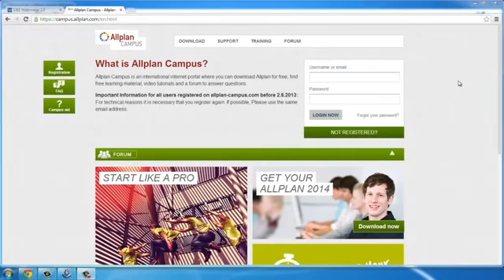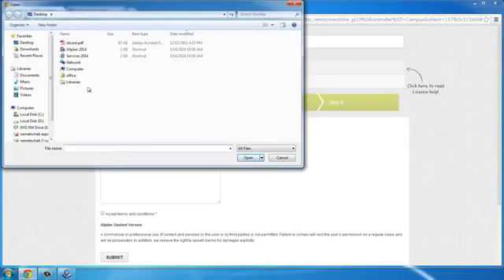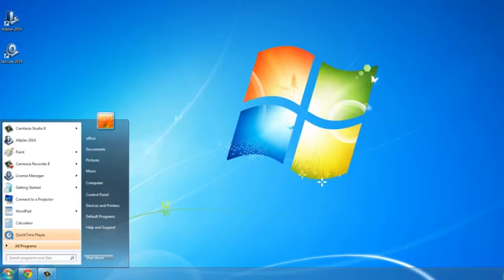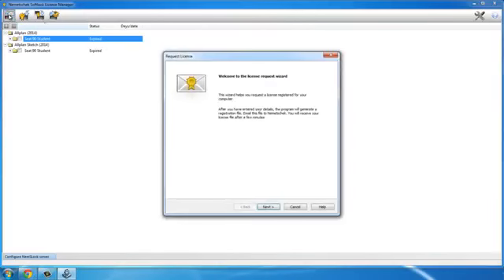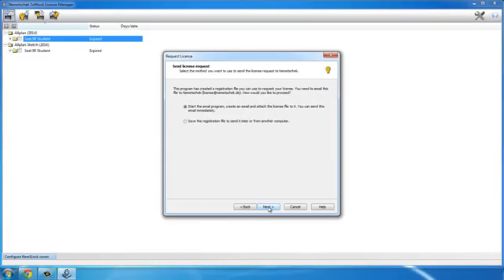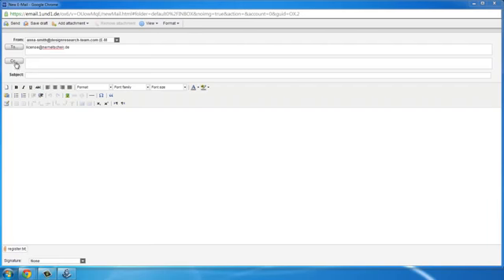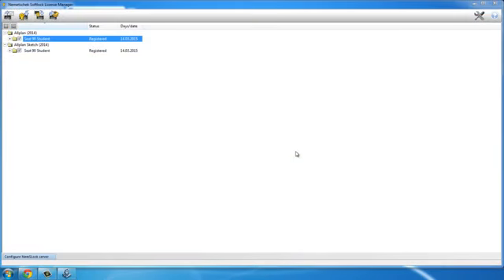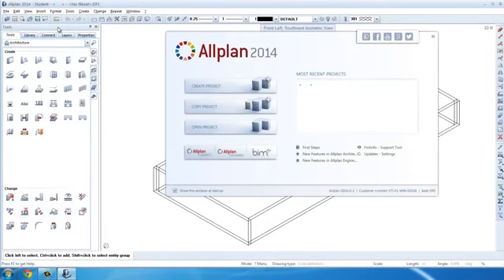4 Allplan Campus - Renewal Allplan student license